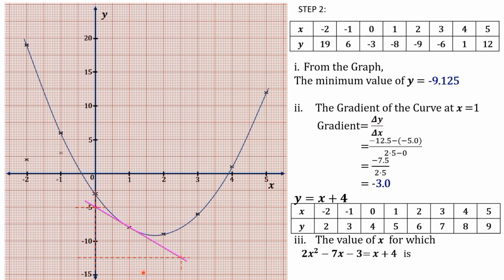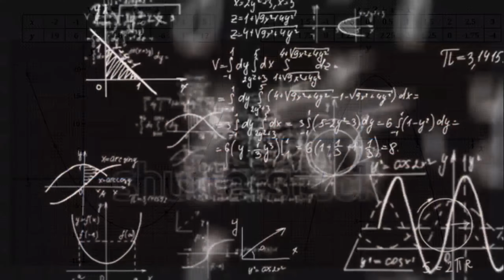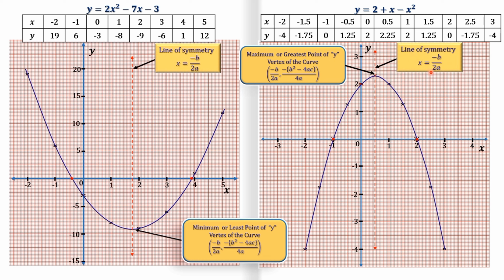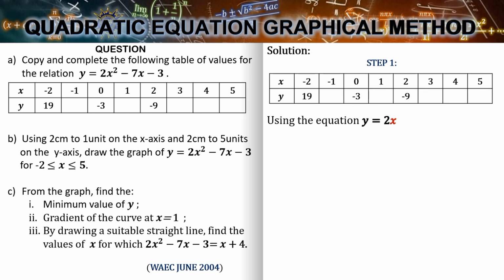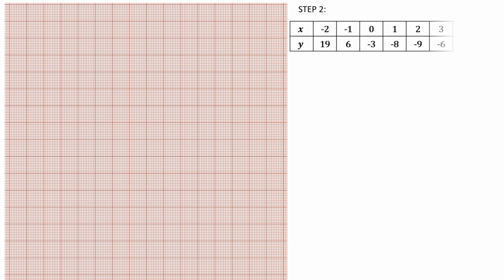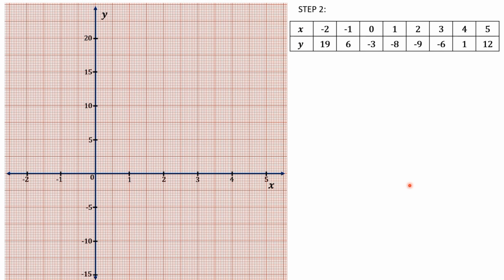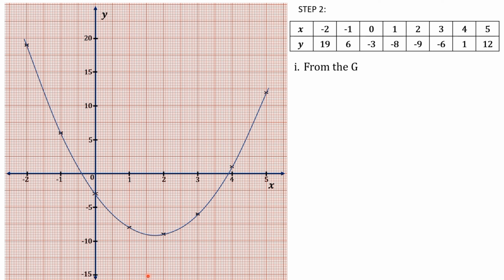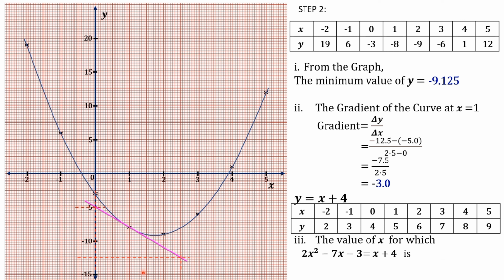QUADRATIC Equation GRAPH: How To Solve Quadratic Graph (Well Explained with Animation).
A video explaining how to draw and interpret Quadratic Graphs. This includes finding the y-intercept, turning point, roots and the equation of the line of symmetry.
This is suitable for both higher school and foundation IGCSE students.

How to Solve Quadratic Graph (Quadratic Equation) #2024 . Quadratic Graph is among the four methods of solving a quadratic equation. This Video gave a well detailed explanation on How to solve quadratic equations using Graphical Method
Thanks ❤️